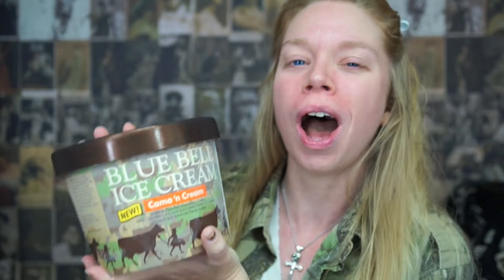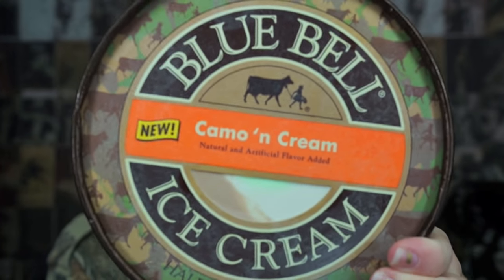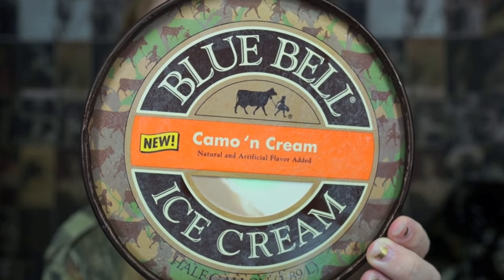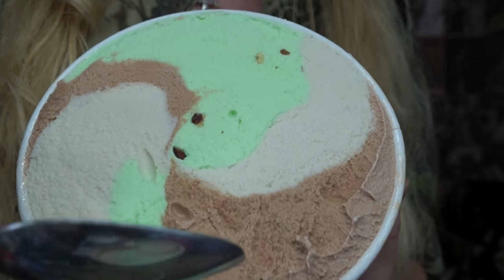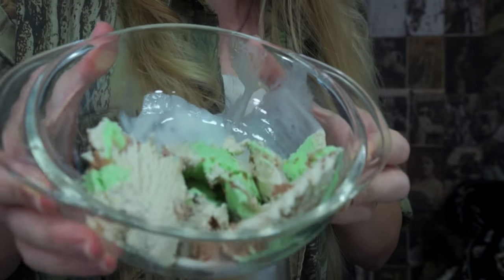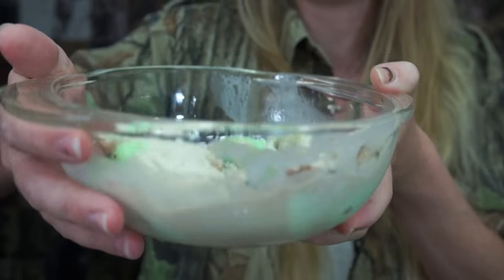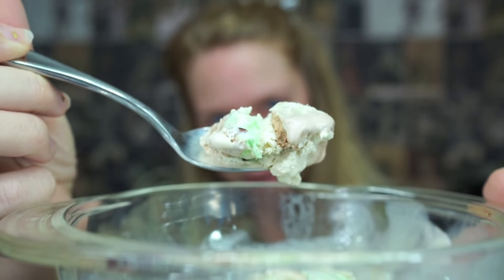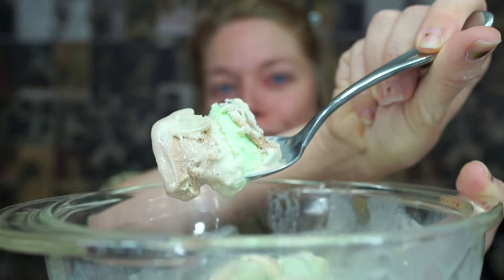CAMO ICE CREAM! TASTE TEST!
WANNA SEND ME MAIL?  SEND IT HERE!:
GRAV3YARDGIRL
PEARLAND, TEXAS
77588